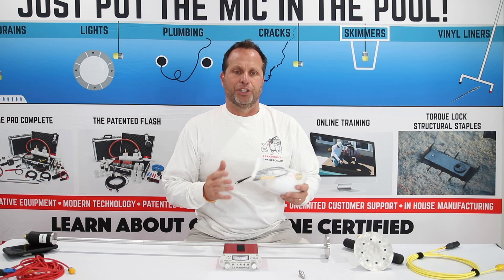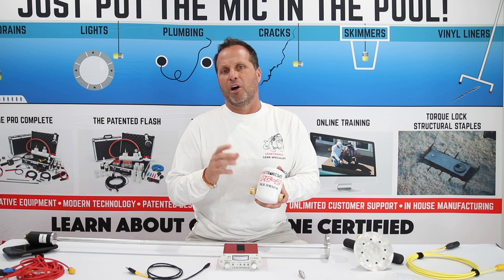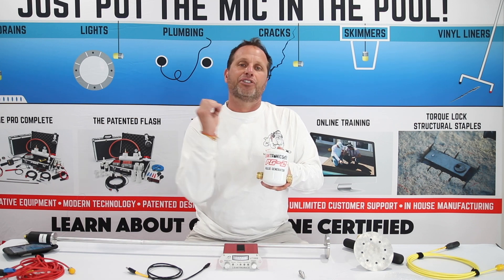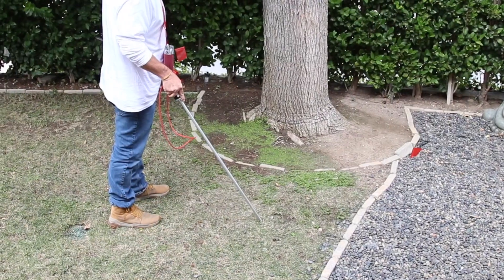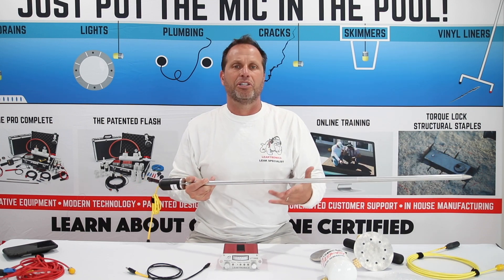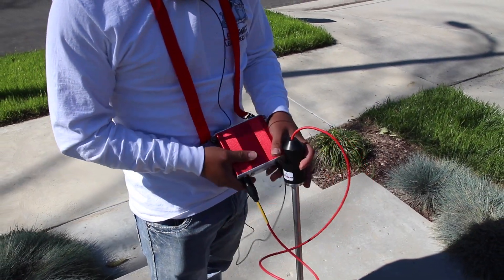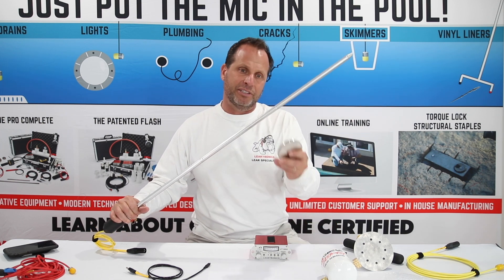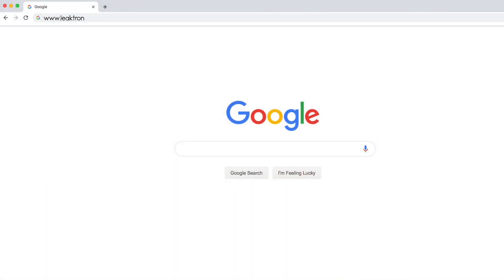Accurate irrigation Line and Leak Locating With LeakTronics